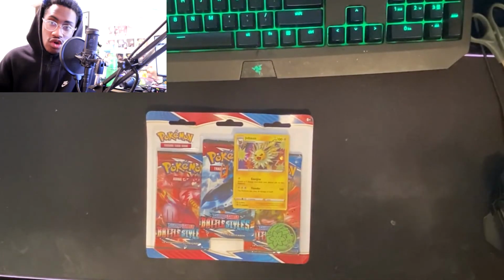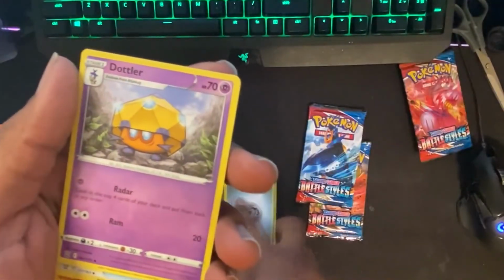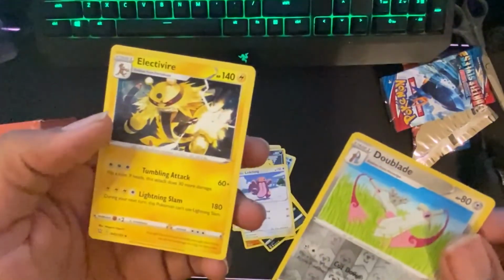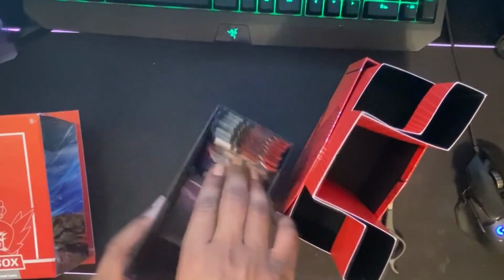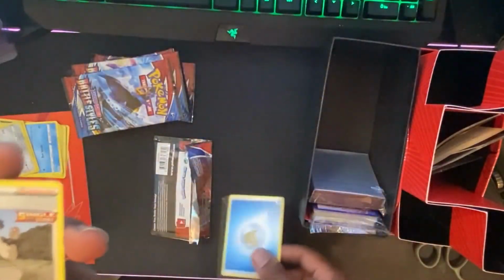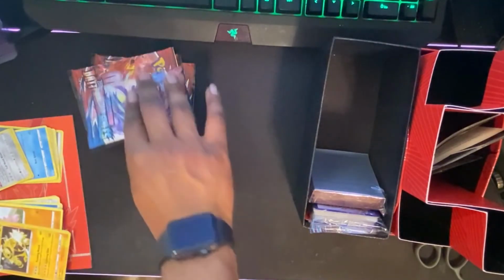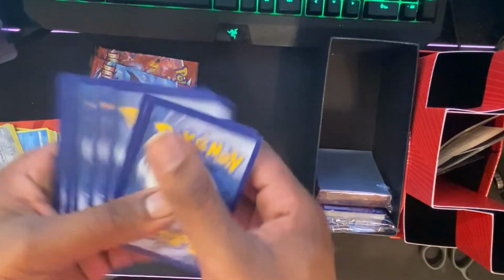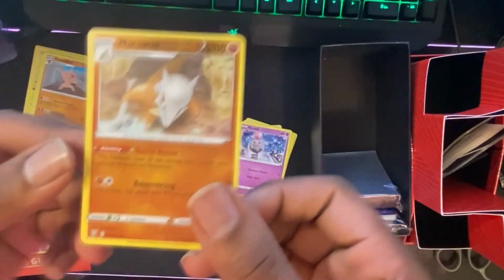Opening a Pokémon Battle Styles ELITE TRAINER BOX! Pokémon Fridays!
In todays video we just barely make it out with something worth while. What that is exactly, You'll have to wait and see.
??? Wanna stay in touch with me? Then Follow these ???

●▬▬▬▬▬▬▬๑۩۩๑▬▬▬▬▬▬▬▬●
Love, Peace, and Funny Memes.